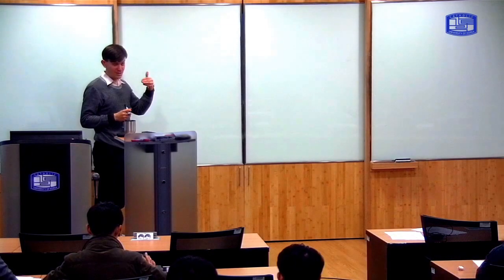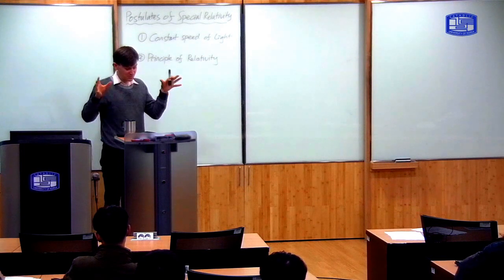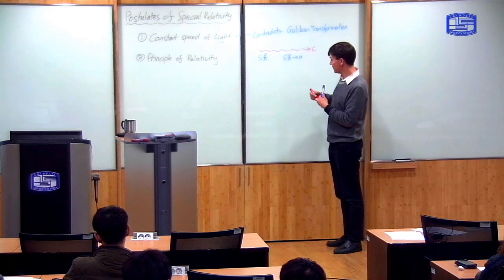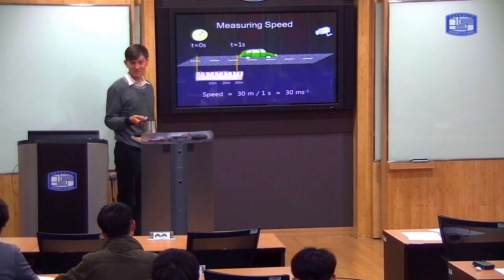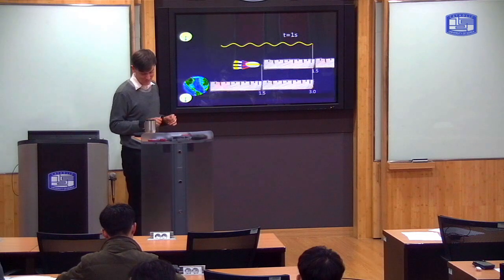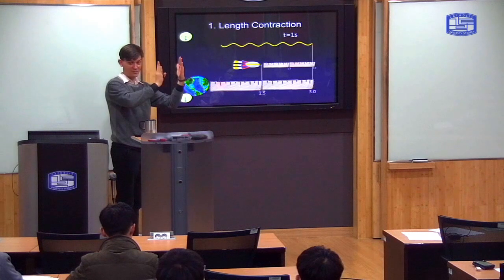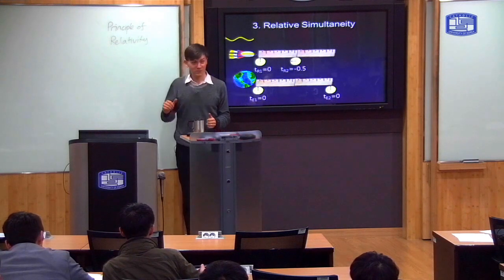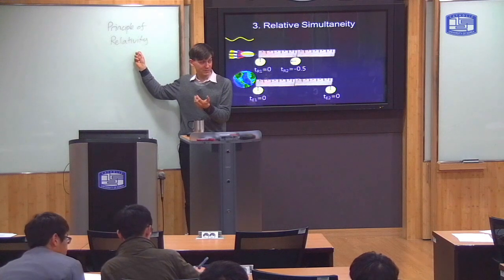Modern Physics 5-1: Transformation of Space and Time in Special Relativity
In this class we see what the postulates of special relativity imply for length and time measurements taken by different observers. The concepts of length contraction, time dilation, and relative simultaneity are introduced.